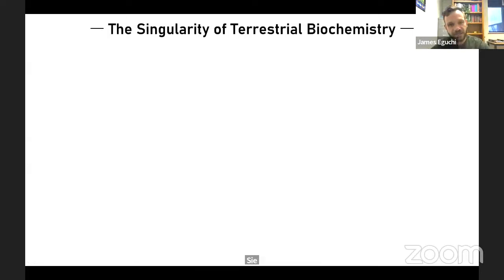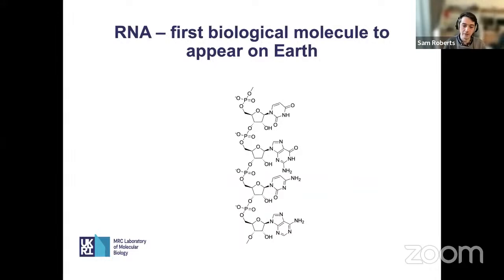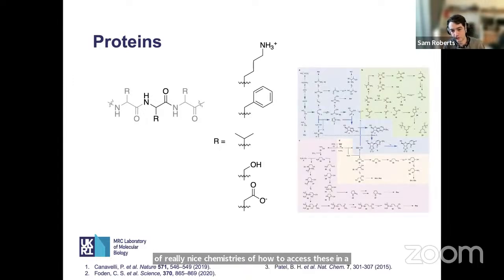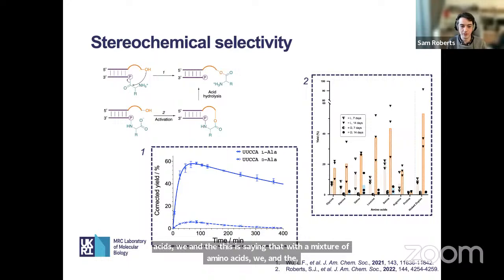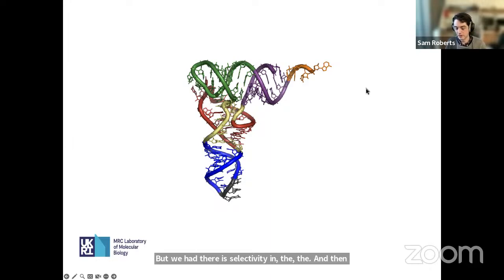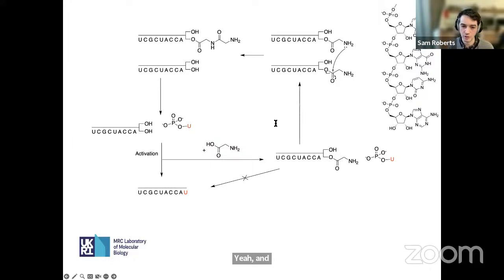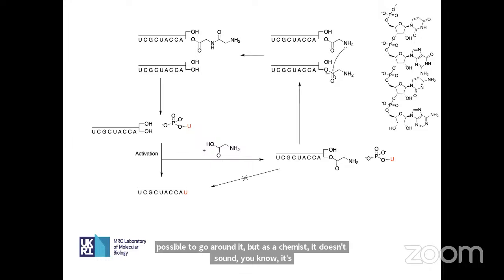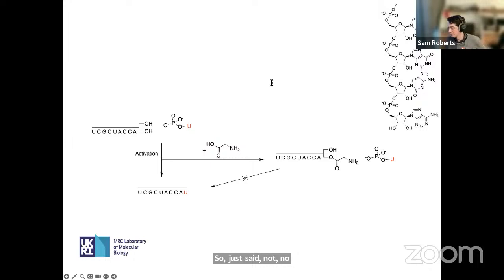RNA Aminoacylation at the Origins of Life - Samuel Roberts